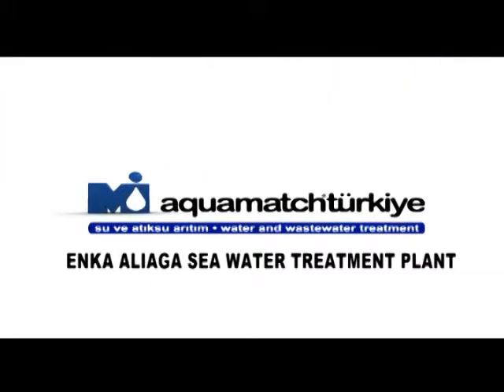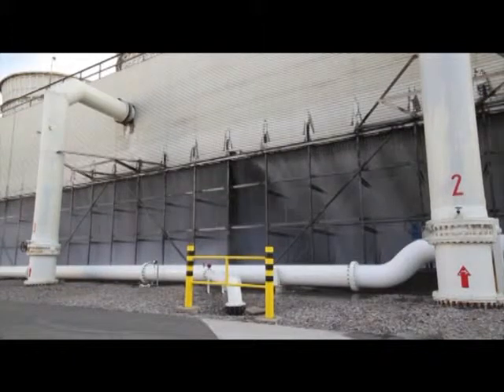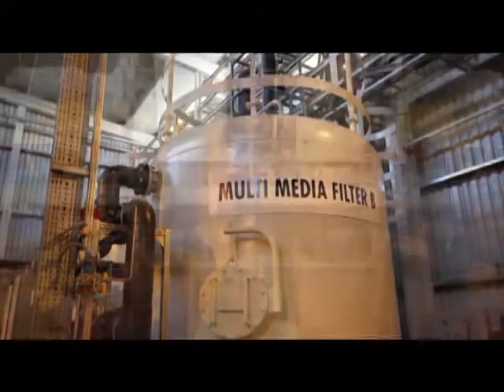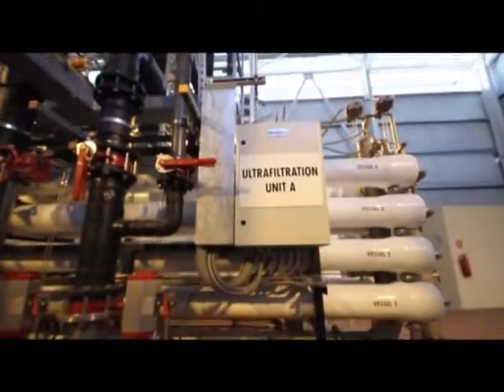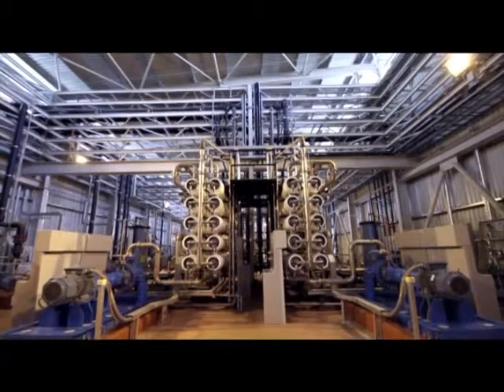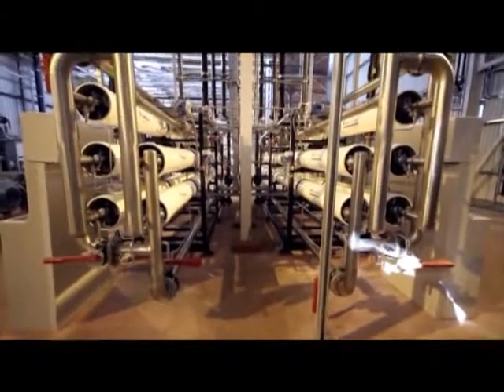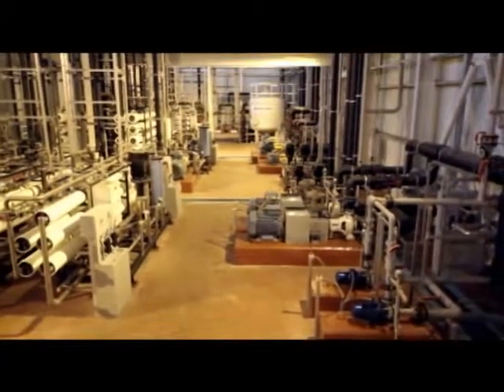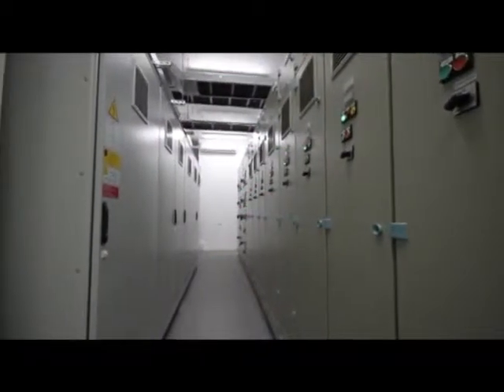ENKA ALIAGA SEA WATER TREATMENT PLANT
AQUAMATCH TURKIYE